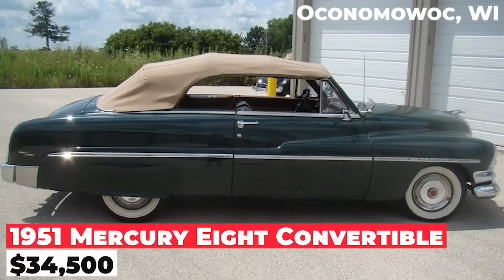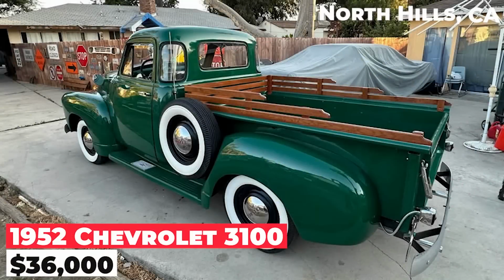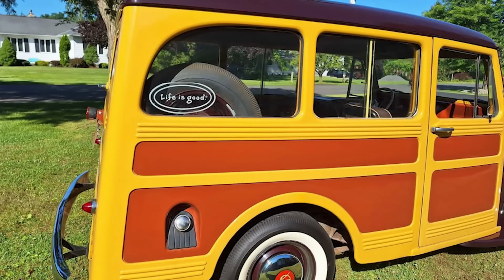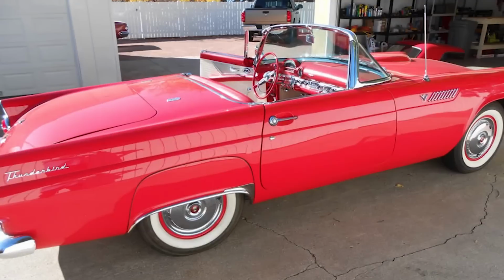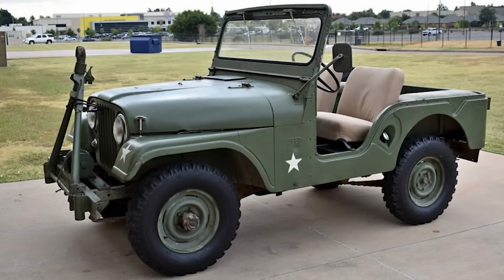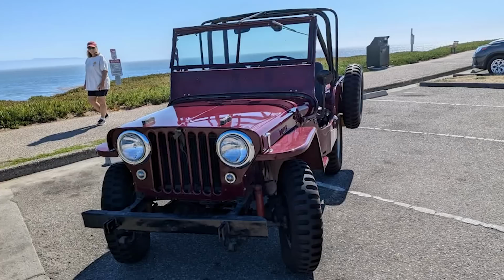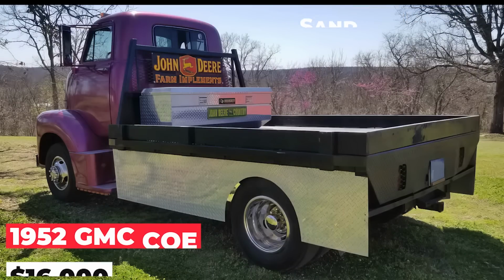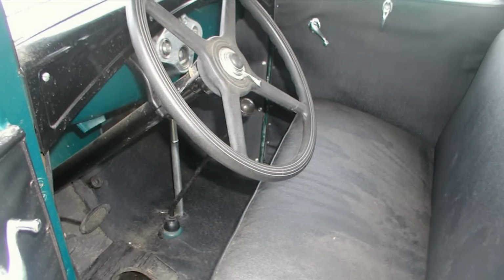Garage Gold: Discovering Forgotten Classic Cars for Sale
Today, we’re diving into the exciting world of classic cars. We’ve searched through classified ads across the USA to bring you some of the best classic gems on the market:

3) 1957 Chevrolet Bel Air - $39,900 - Panama City, FL

5) 1939 Chevrolet Master Deluxe - $30,000 - Oklahoma City, OK

6) 1949 Willys Jeep Station Wagon - $25,000 - Utica, NY

10) 1941 Ford Super Deluxe - $18,900 - Royse City, TX

13) 1948 Ford Deluxe - $30,500 - Hot Springs National Park, AR

15) 1948 Willys Jeep CJ-2A - $13,000 - Santa Cruz, CA

20) 1953 GMC 1/2 Ton Truck - $6,250 - Rockdale, TX